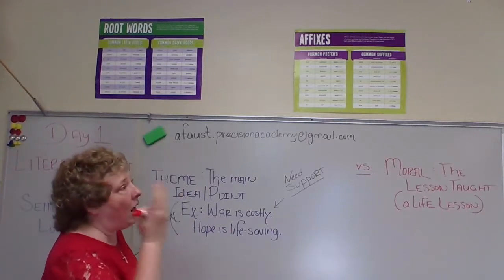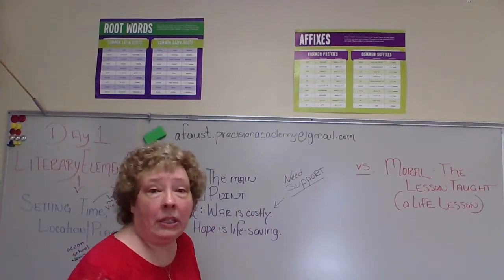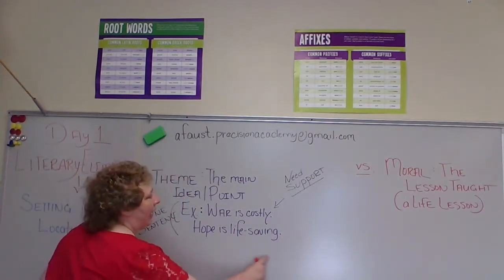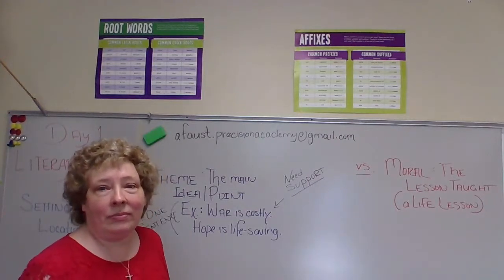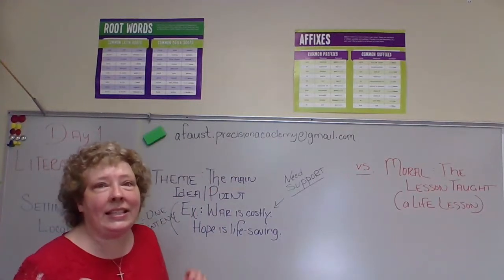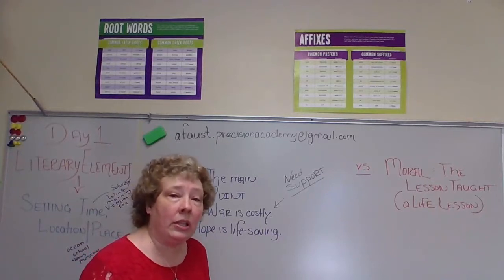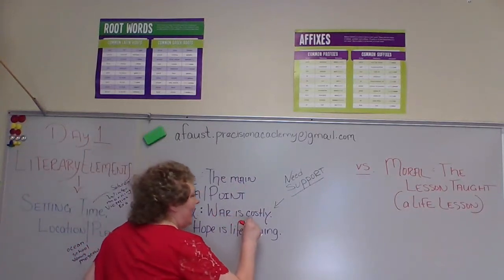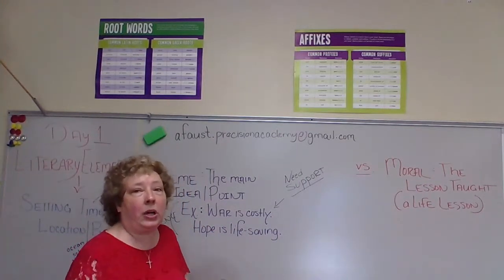Critical Reading Thirteen 9/14/2020 & 9/15/2020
Setting, Theme vs. Moral